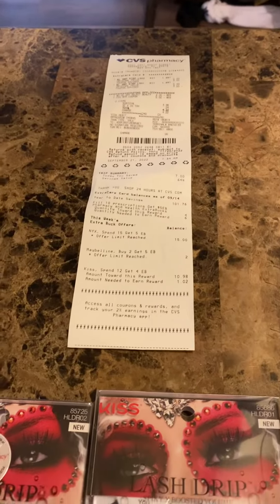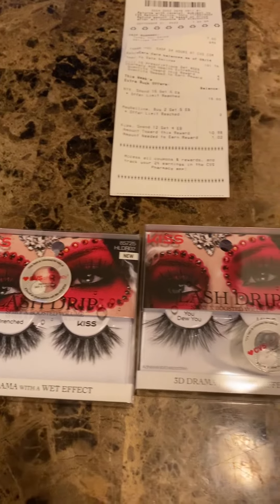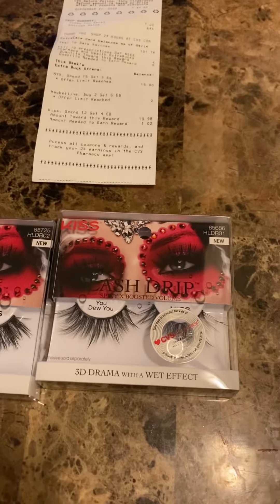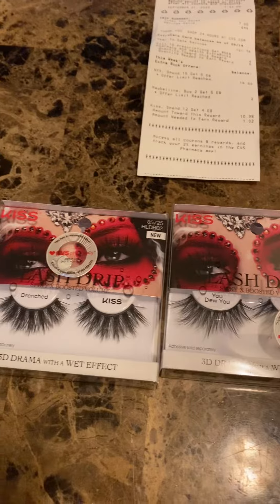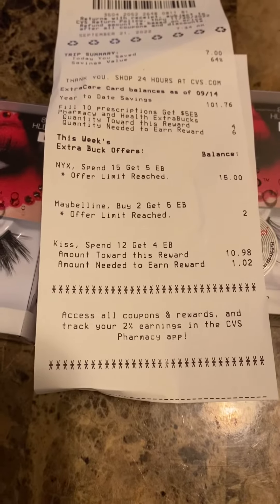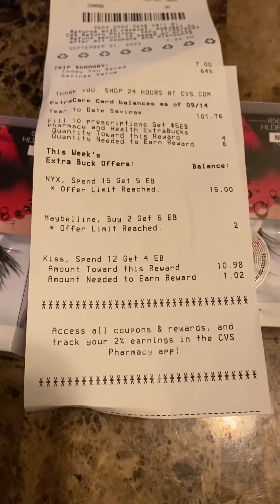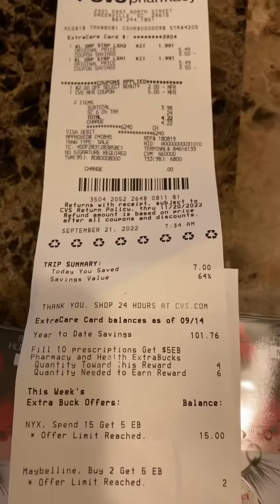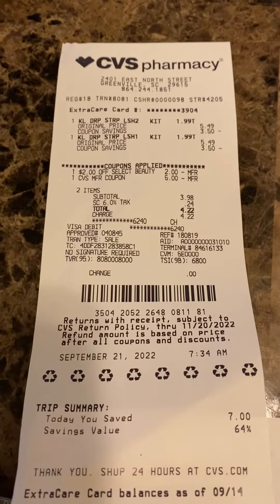Lashes 9.00 dollars off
These lashes had 2 (2.00) coupons to come off and I also rolled 5.00 dollars in extra bucks!